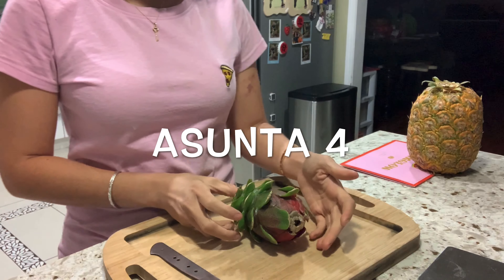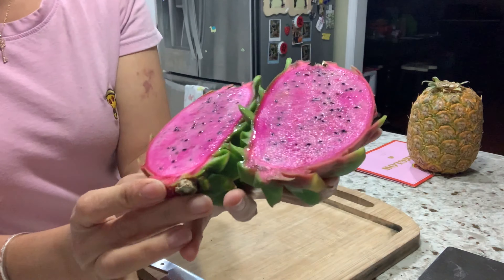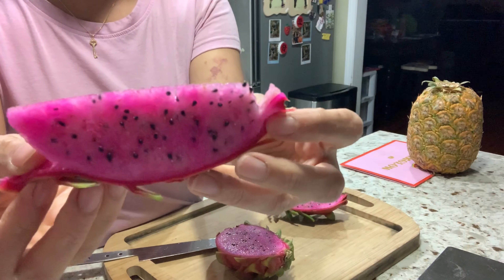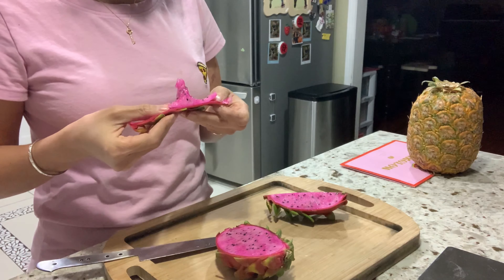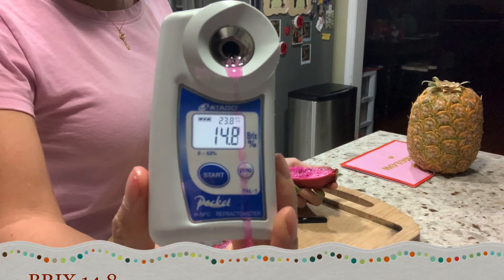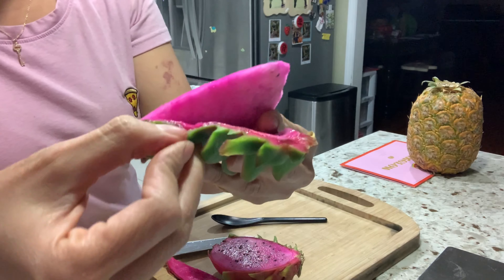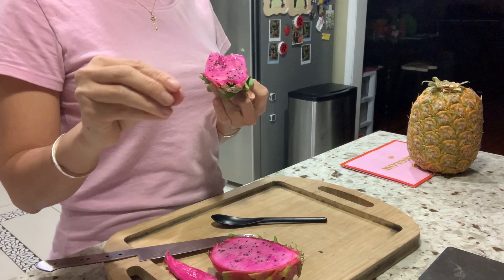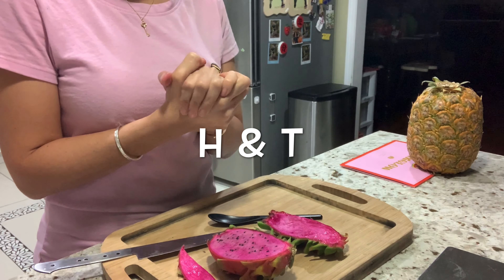Dragon Fruit Tasting: Asunta 4 Dragon Fruit.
Asunta 4 Dragon Fruit. Cutting originally from Edgar Valdivia.